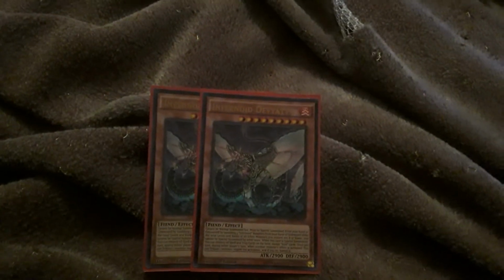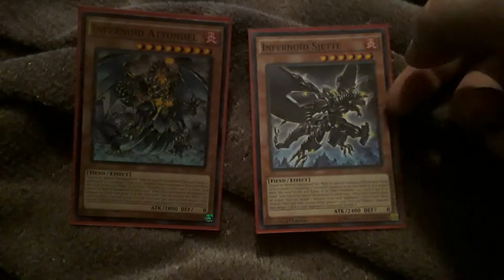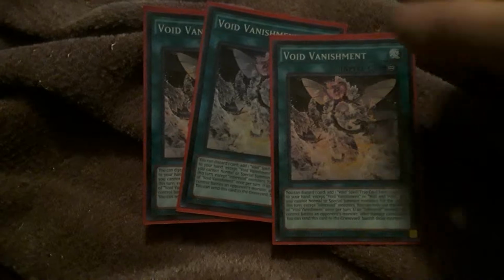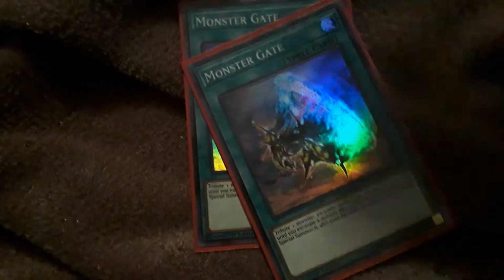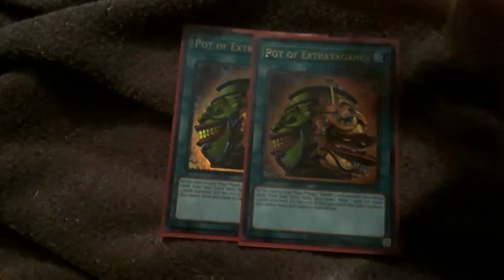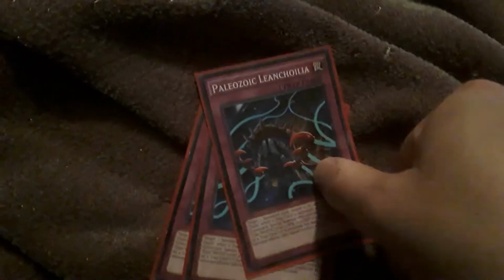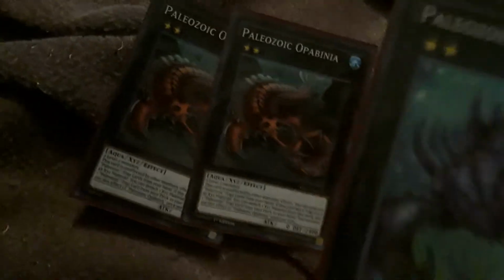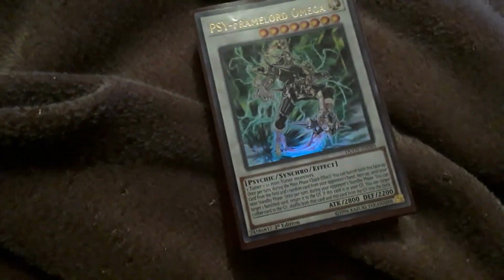Paleonoid Deck Profile (Jan. 2021)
This is a deck profile for my Paleonoids, a mix of Infernoids and Paleozoics. Summon Devyaty and follow it up with a Toad.